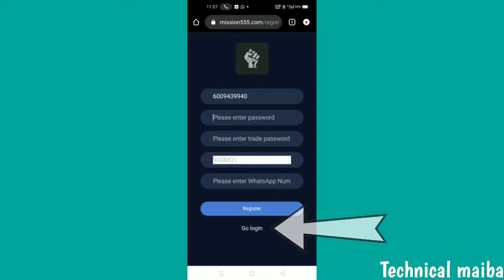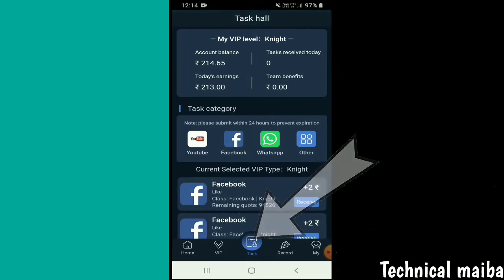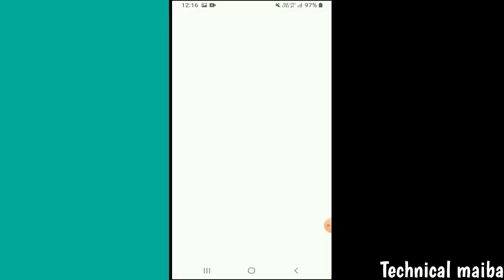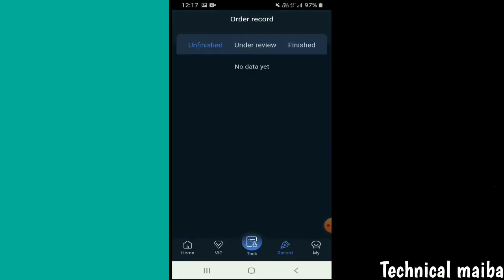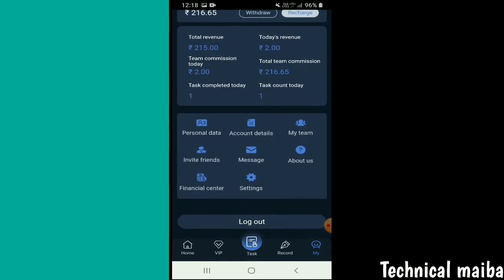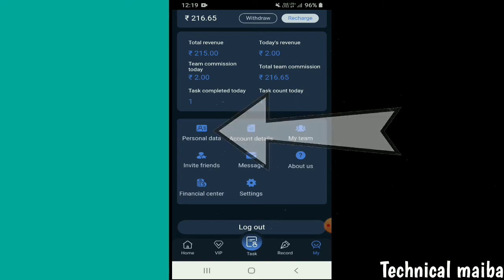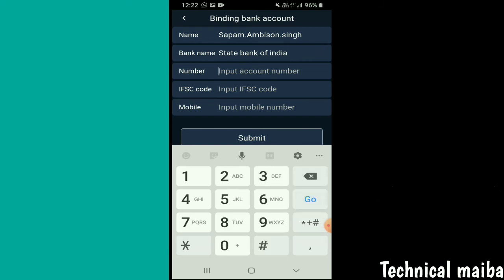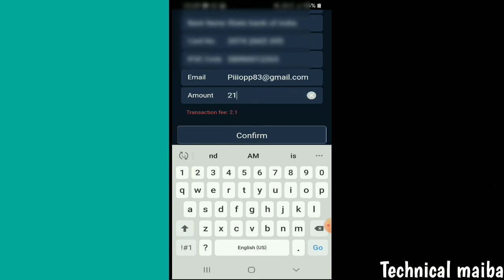Earn Money By Taking Screenshot And Submitting it. It's very Easy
Earn Money By Taking Screenshots And Submitting it | Its very easy

You can upto Rs24 daily by taking screenshot and submitting it. it's very simple.

Invitation link : 90MGQ1